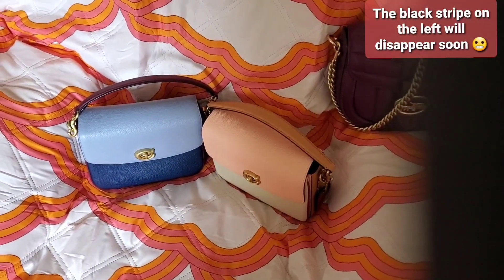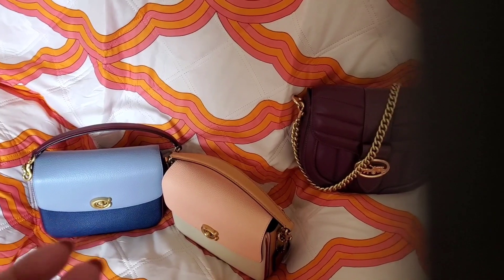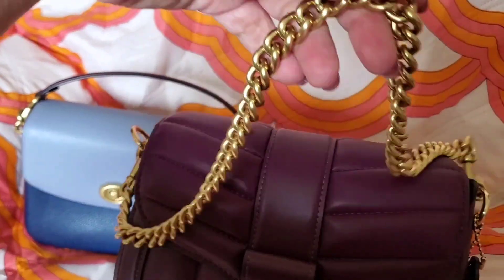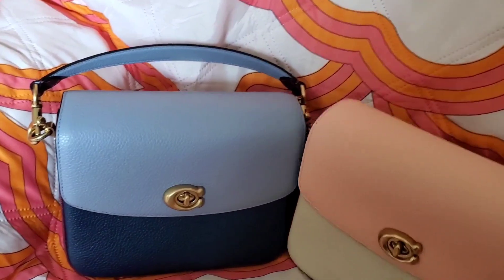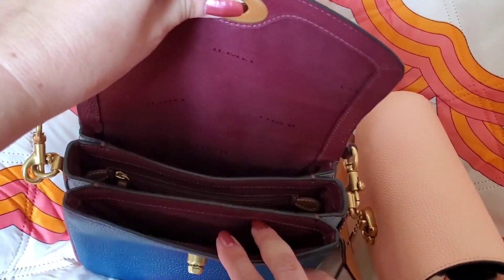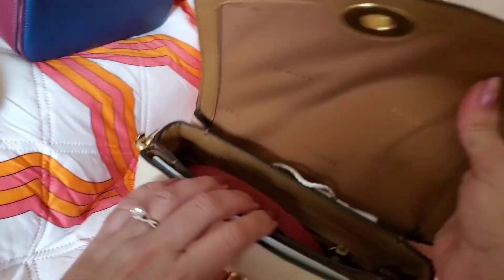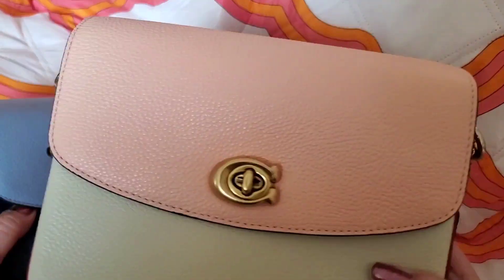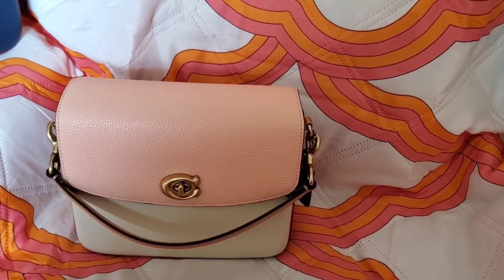Let's Talk COACH CASSIE | Are They Being Discontinued? Cutting Corners on the Cassie 19?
I'm constantly rotating my collection, and occasionally sell my bags on the sites below.
Visit me at:
retro*candy on Ebay (current bags)
retrocandy on Etsy (for vintage bags and toys)

Earn cash when you shop your favorite stores! Use my Rakuten link to sign up and save: